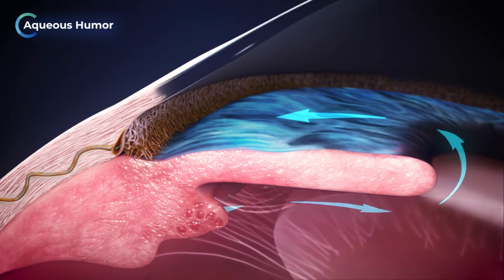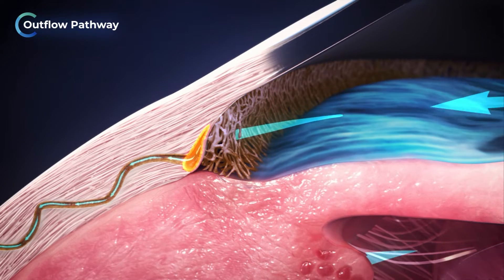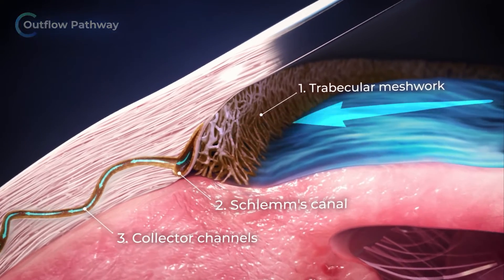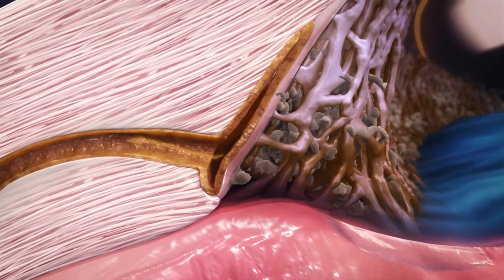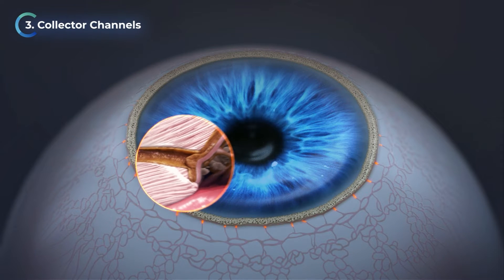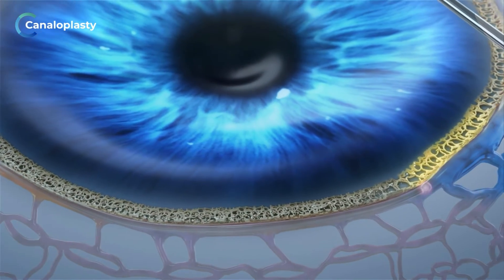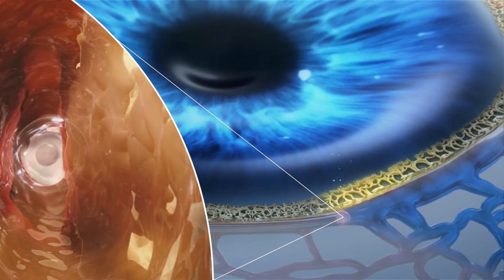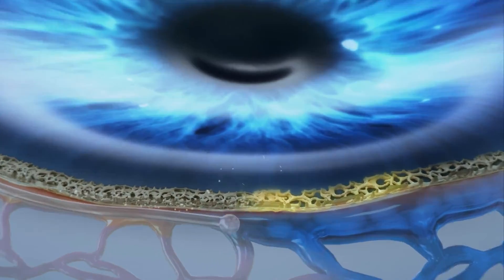iTrack Advance, Canaloplasty - Educational Video for Patients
The iTrack™ Advance has a US Food and Drug Administration (FDA) 510(k) and CE Mark (Conformité Européenne) for the treatment of open-angle glaucoma.

Indications for Use, USA: The iTrack™ Advance is indicated for fluid infusion or aspiration during surgery. The iTrack™ Advance is indicated for the cutting or disruption of the trabecular meshwork during goniotomy procedures.* The iTrack™ Advance is indicated for catheterization and viscodilation of Schlemm’s canal to reduce intraocular pressure in adult patients with open-angle glaucoma.

The ab interno surgical technique is not a cleared indication for the iTrack™ Advance in the USA.

* The iTrack™ Advance cutting function (goniotomy) is a Class 1 510(k) exempt device function that is not specifically indicated for the reduction of intraocular pressure (IOP) or the treatment of open-angle glaucoma.

Indications for Use, International: The iTrack™ Advance is indicated for fluid infusion or aspiration during surgery. The iTrack™ Advance is indicated for catheterization and viscodilation of Schlemm’s canal to reduce intraocular pressure in adult patients with open-angle glaucoma.

For more information in relation to approved labelling and indications for use, please